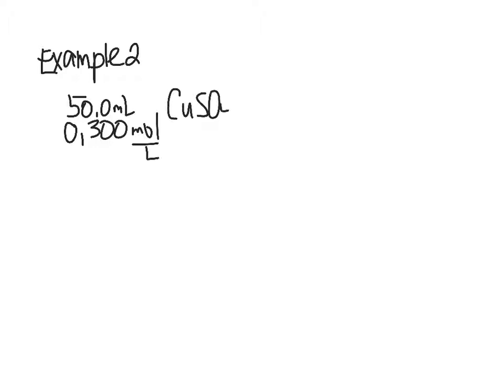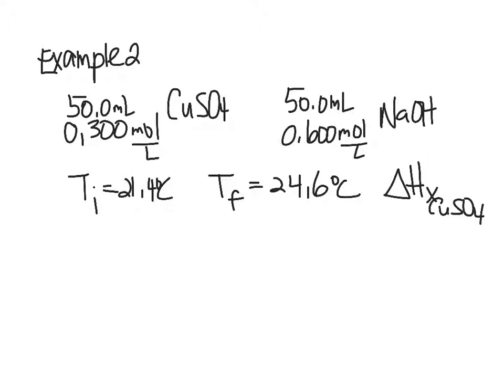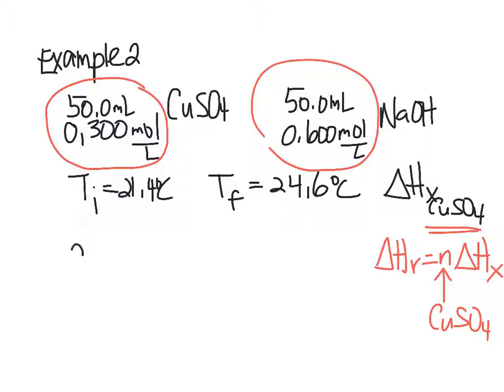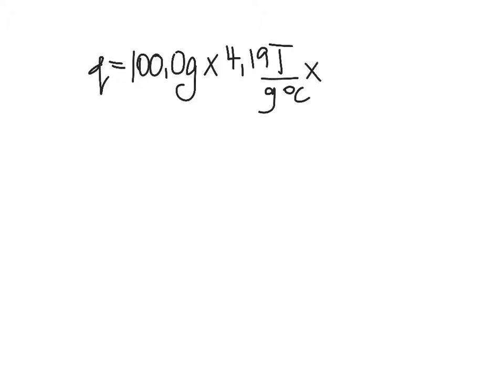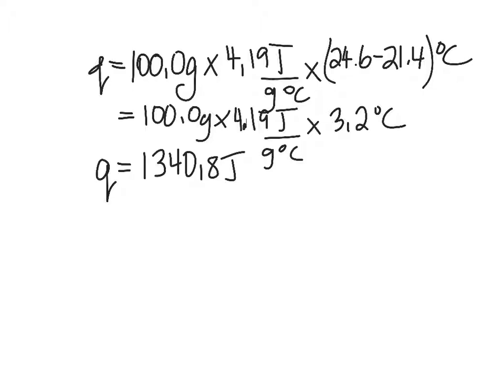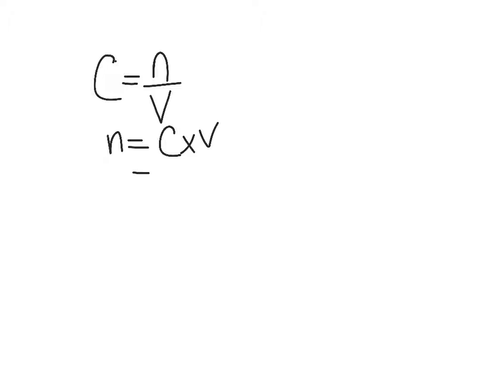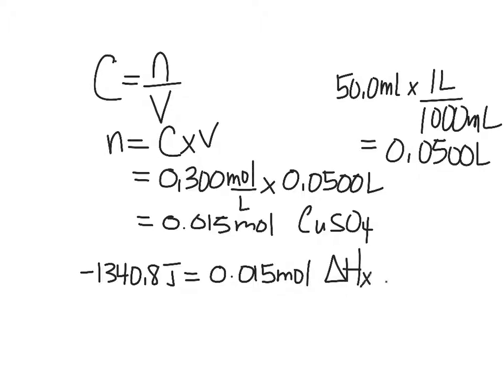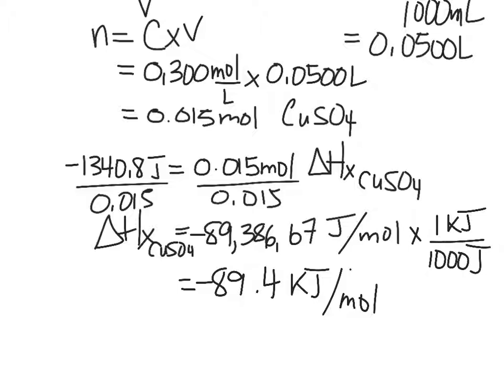calorimetry with 2 solutions